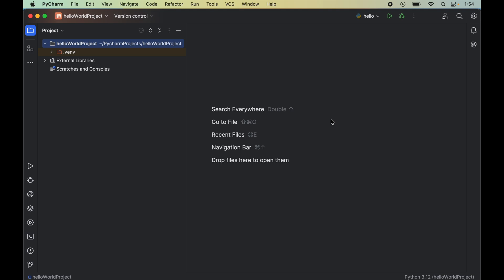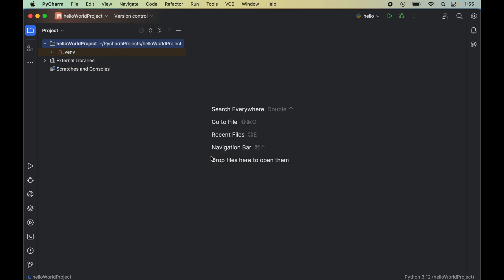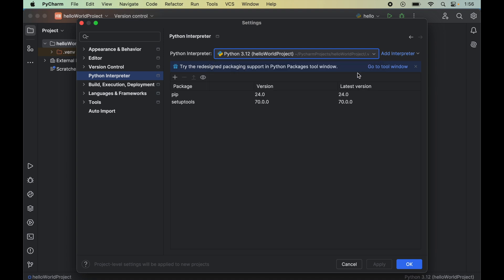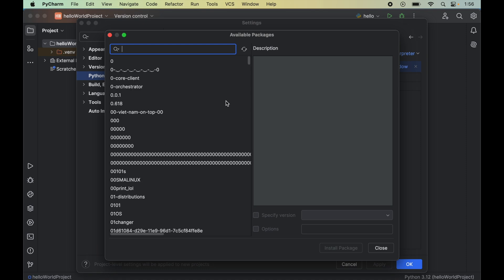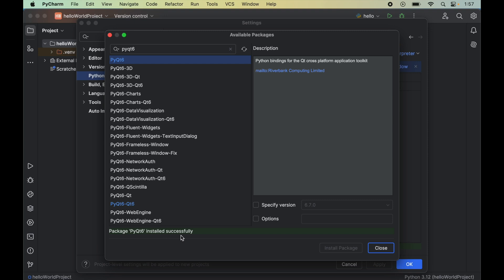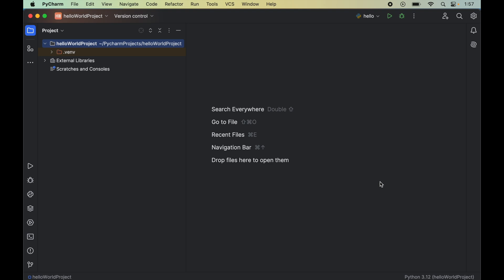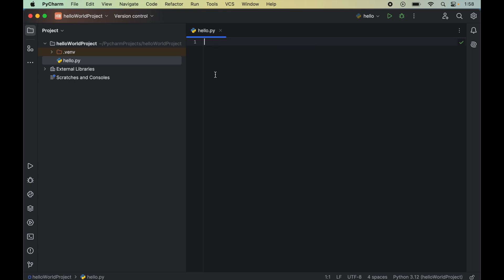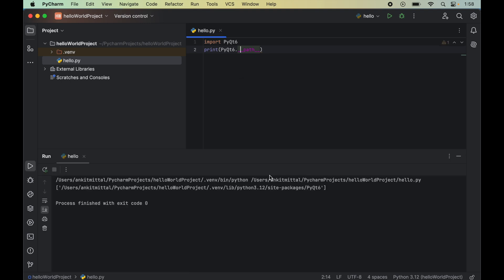How to Install PyQT6 in Pycharm | On Windows / Mac OS [2024]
Video explains, how to install PyQT6 in Pycharm IDE, valid for Windows / Mac OS (Macbook, Mac M1, Mac M2, Mac Pro, Air, Apple).

In this video, I have explained step by step process to install PyQT6 Python library in Pycharm IDE. And the mentioned steps are valid for both Windows and Mac System.

Welcome to our step-by-step guide on installing PyQT6 in Pycharm IDE! Whether you're a beginner or an experienced developer, this tutorial will walk you through the process of setting up PyQT6 on both Windows and Mac OS in 2024.

💡 Why Use PyQT6?
PyQT6 is a set of Python bindings for Qt libraries which can be used to create cross-platform applications. It provides a robust framework for building sophisticated desktop applications with a polished user interface.

🔍 In This Video, You'll Learn:
Setting up Python interpreter in Pycharm
Installing PyQT6 library via Pycharm's package manager
Verifying the installation and running a simple PyQT6 application

🖥️ System Requirements:
Windows 10 or later / macOS 10.14 Mojave or later
Python 3.7 or higher